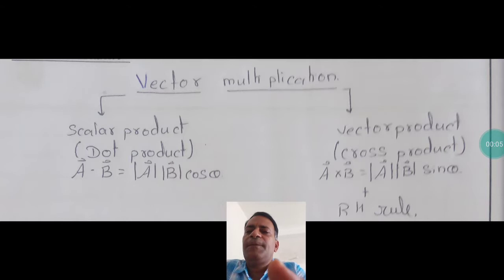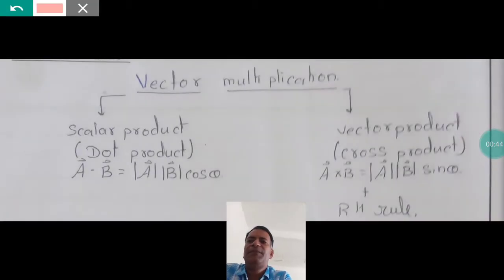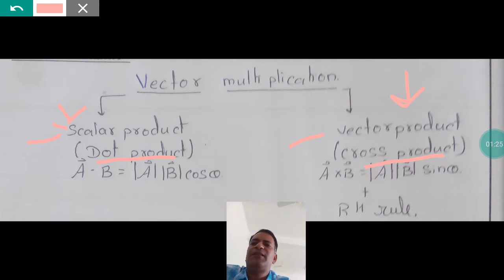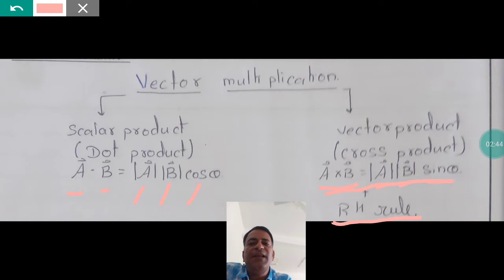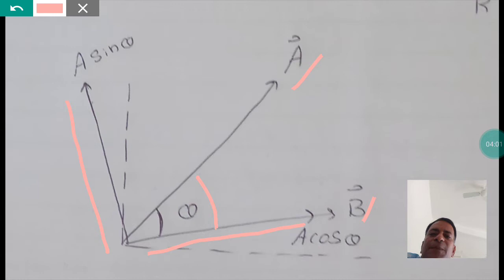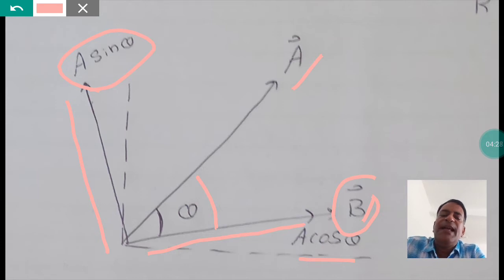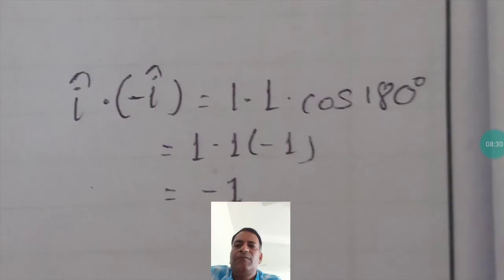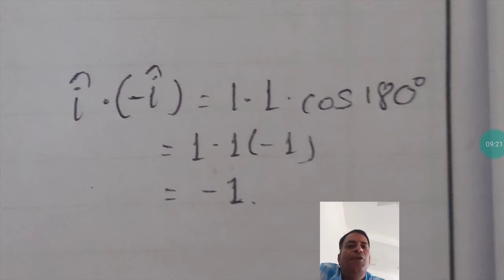Scalar product of vectors